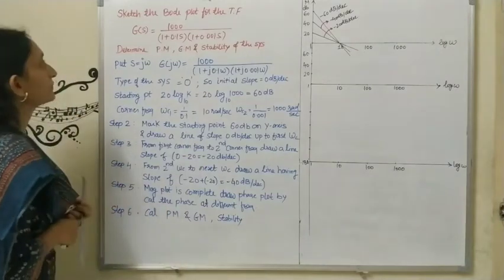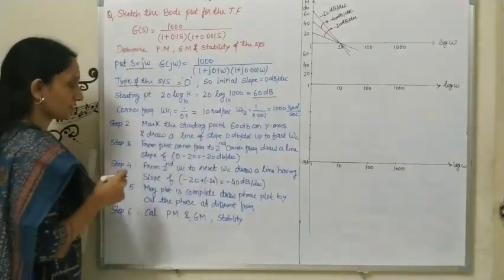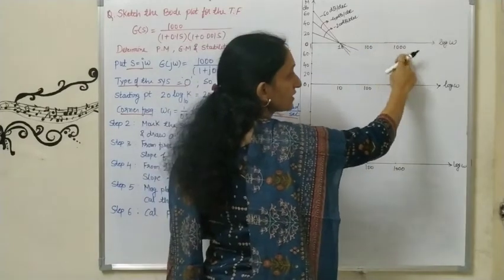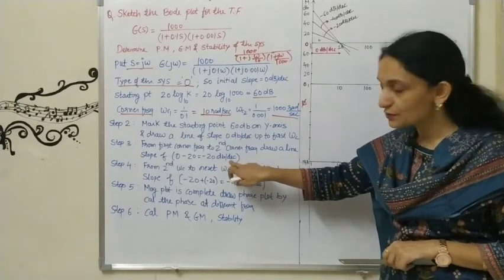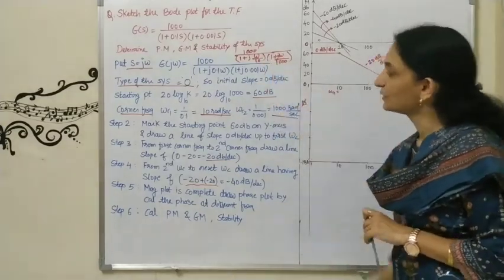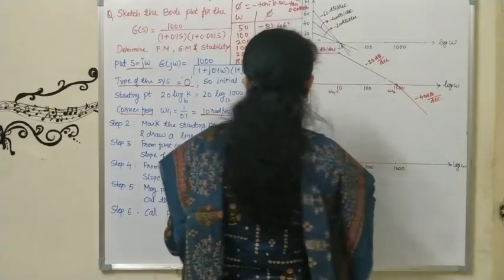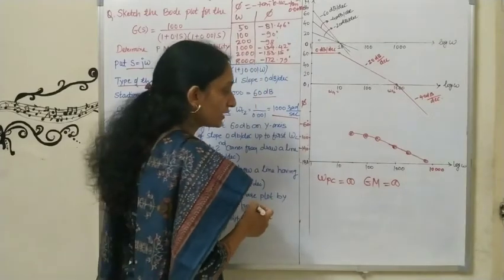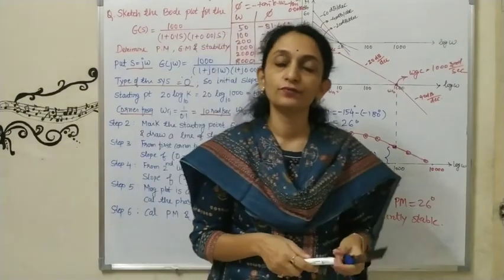Lec 63 CS: Bode Plot Numerical-1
In this video, Bode Plot for Type '0' System is drawn.